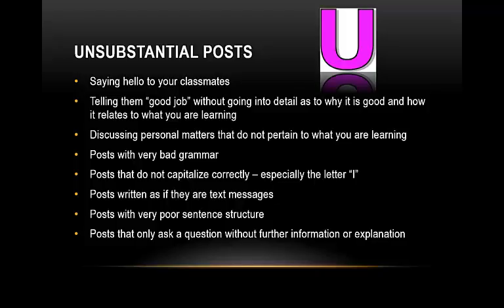HUM115 Participation Video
General Participation Requirements